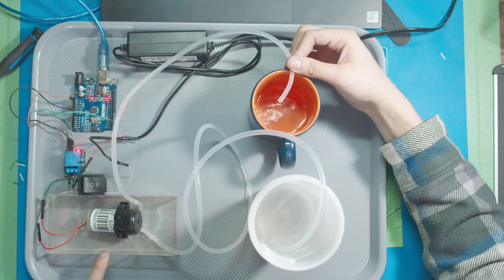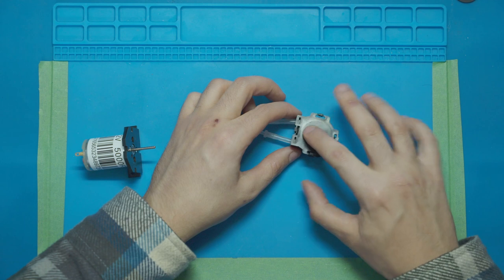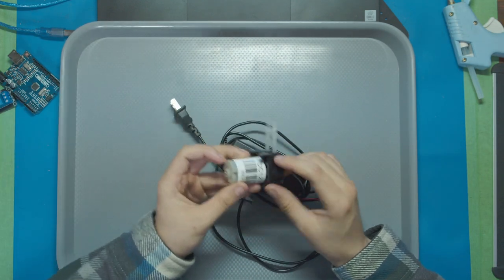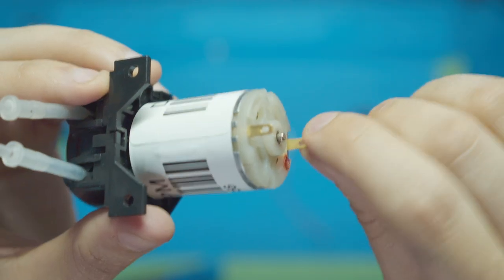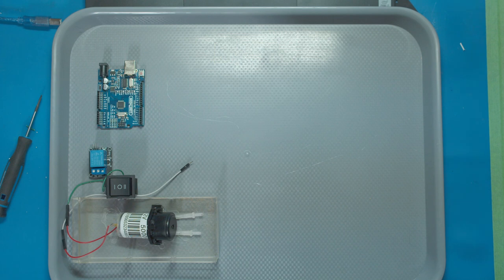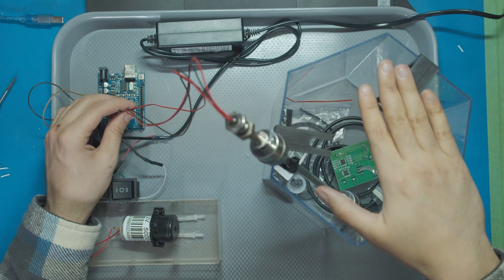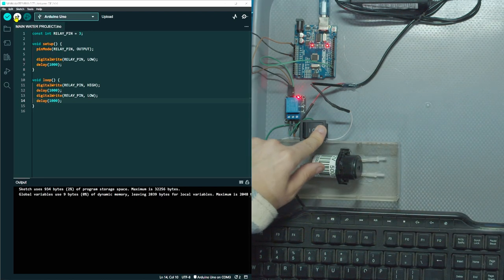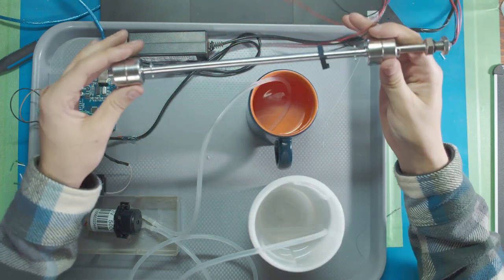How to Control a Peristaltic Water Pump with Arduino 12V/5V | REVERSE POLARITY SWITCH, WATER PUMP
"How to Control a Peristaltic Water Pump with Arduino"
"DIY Arduino-powered Peristaltic Water Pump"
"Automating Your Garden with an Arduino and a Peristaltic Water Pump"
"Arduino Peristaltic Water Pump Tutorial: How to Build Your Own"
"Create a Custom Watering System with Arduino and a Peristaltic Pump"
"Arduino and Peristaltic Water Pump: How to Make a Smart Irrigation System"
"Get Creative with Arduino and a Peristaltic Water Pump"
"Building a Laboratory Automation System with Arduino and a Peristaltic Water Pump"
"How to Build a Smart Fish Tank with Arduino and a Peristaltic Water Pump"
"Arduino Peristaltic Water Pump: A Beginner's Guide to Automating Your Aquaponics System"